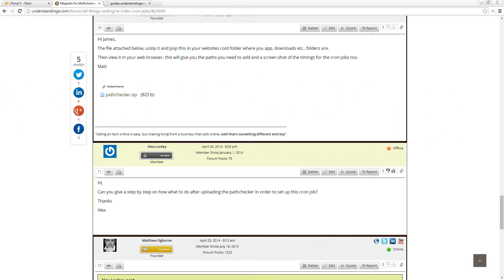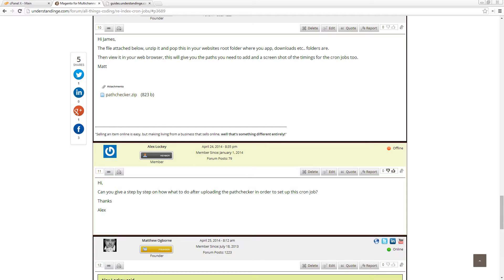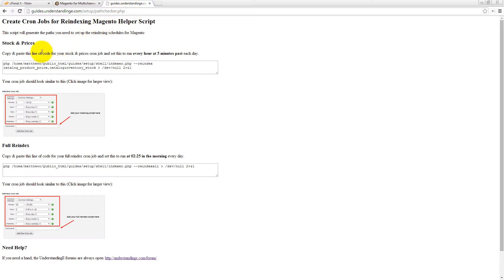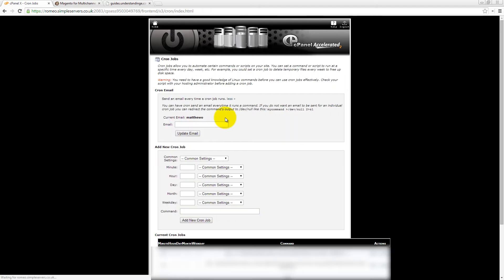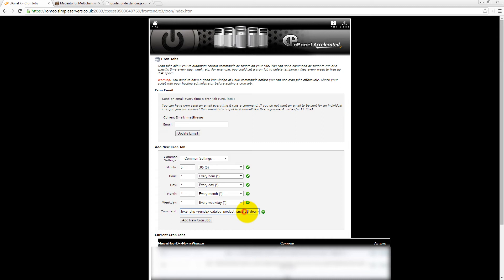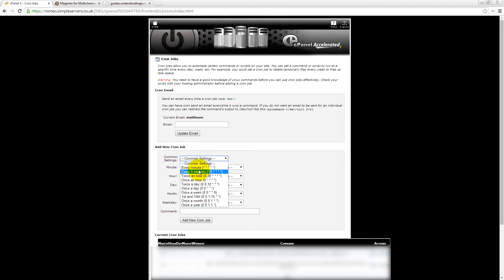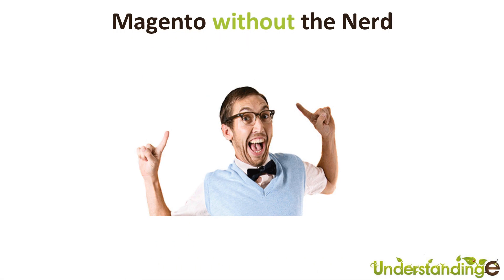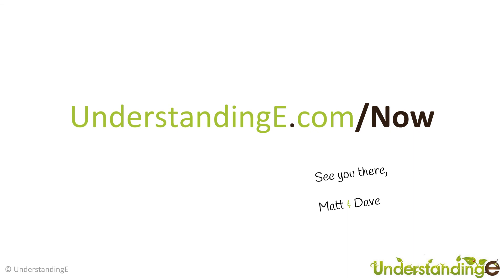Forum Question: Using pathchecker.php to work out the Magento Cron Job paths